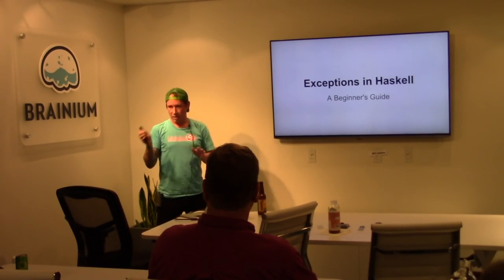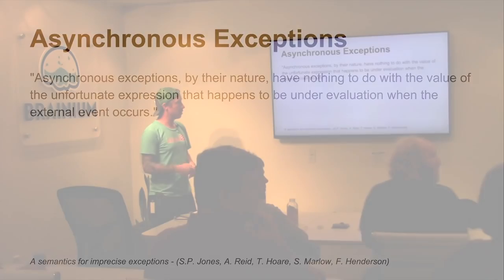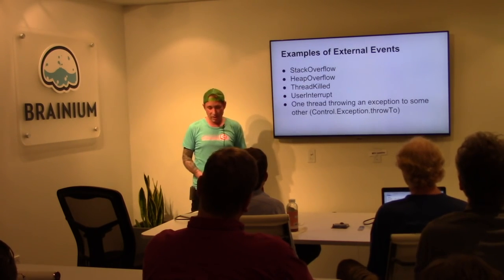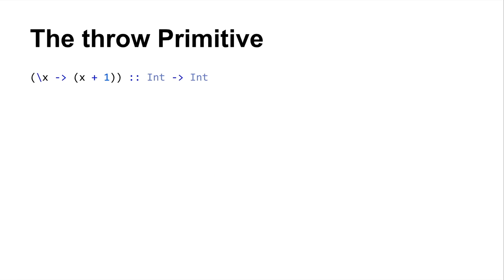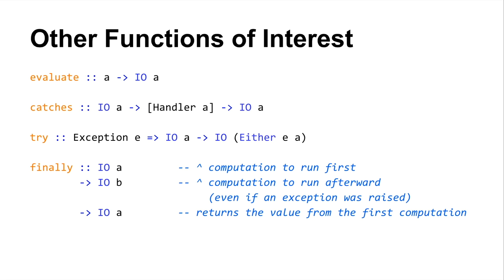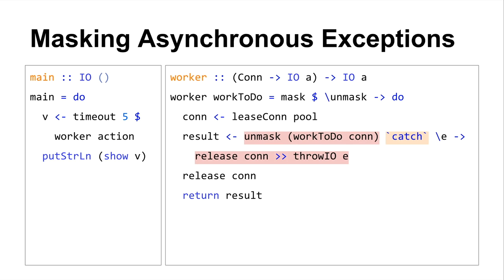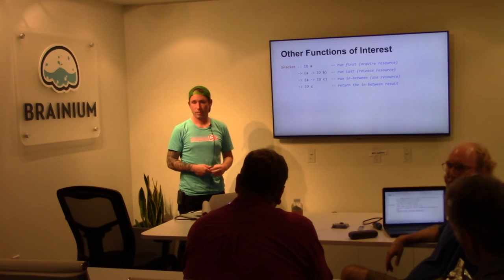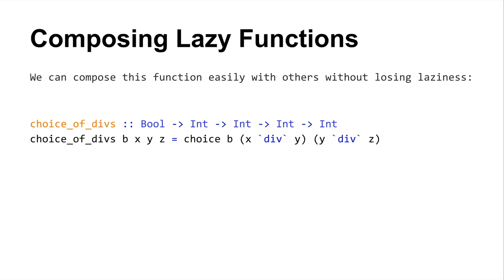Erin Swenson Healey: A Beginners Guide to Exceptions in Haskell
While most Haskellers are comfortable working with the Preludes Either and be types - many are unaware of how to deal with thrown exceptions in the IO monad. In this talk, well differentiate.

Hello everyone! Im known primarily for the book Haskell Programming from First Principles and for some free Haskell tutorials and guides. The material of my presentation at the winter retreat.

Exceptions are a pain in any language, but they have some unique quirks in Haskell. Well look at how to catch certain types of exceptions, figure out the type of exception youve ended up.